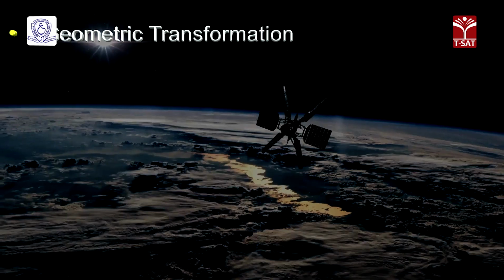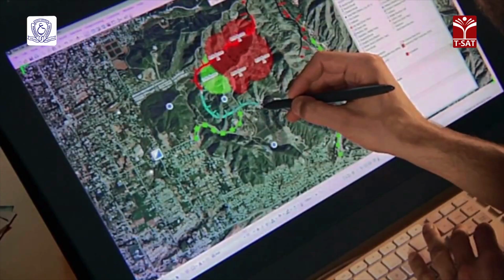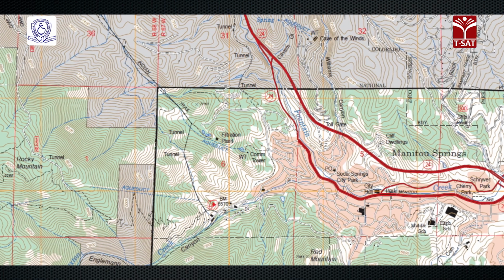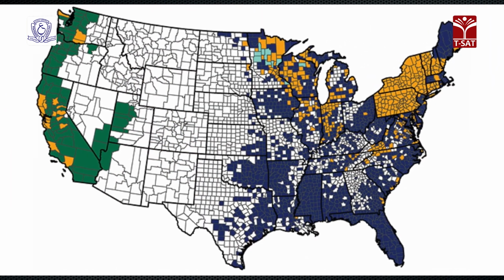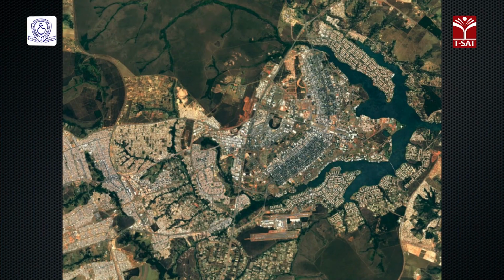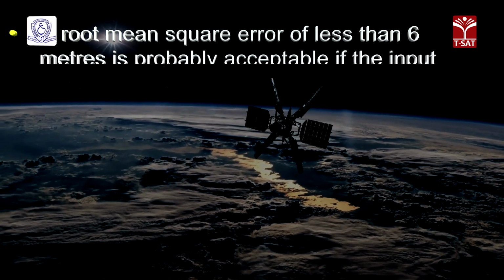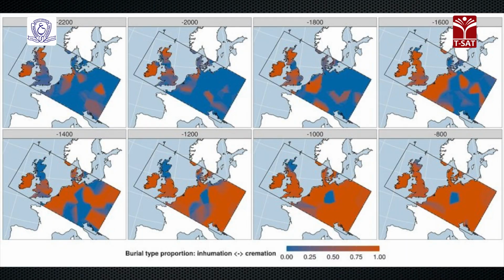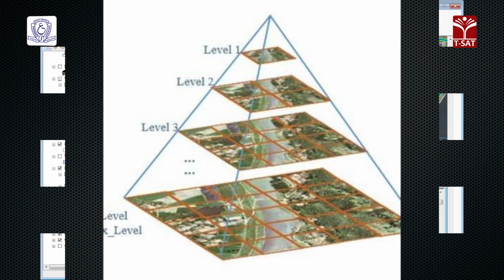Osmania University || BA 6th SEM || Geography - Geometric Transformation || T-SAT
T-SAT Network Digital Classes are Now Available on Following Platforms:

👉Install T-SAT App:
1. For Android Users: Play Store
2. For Apple Users: AppStore